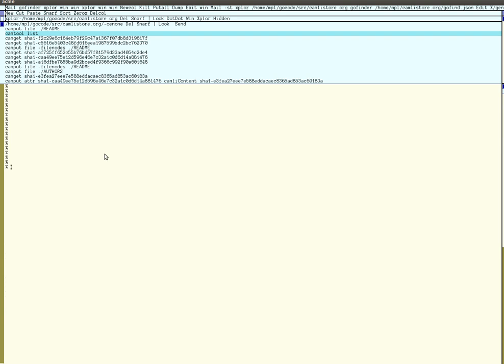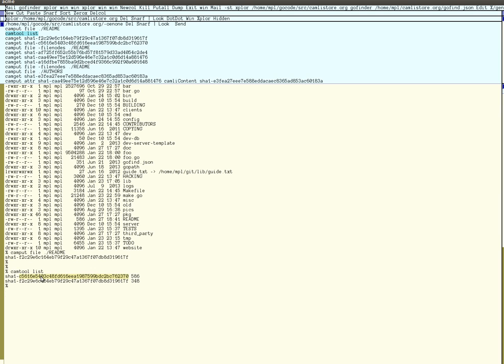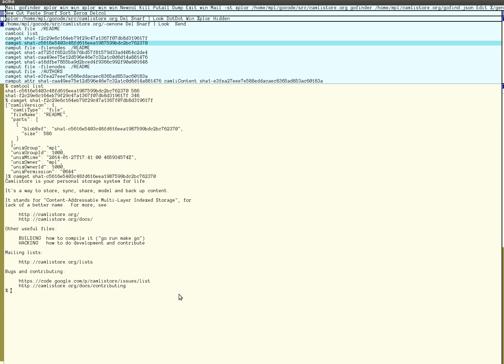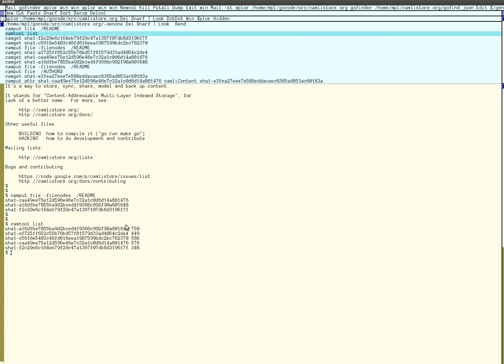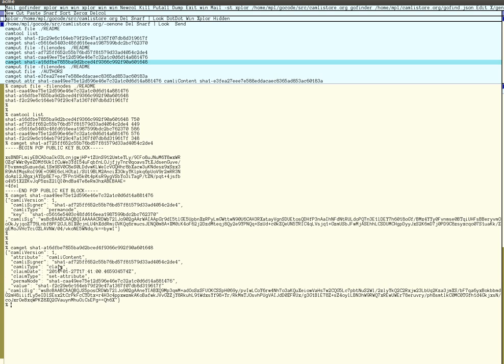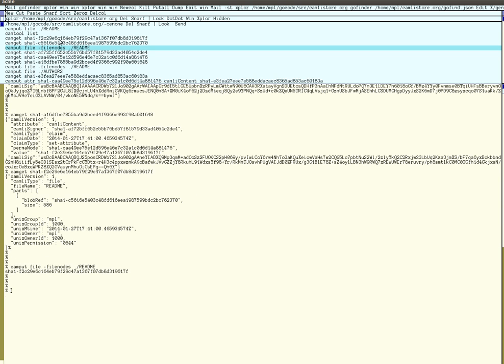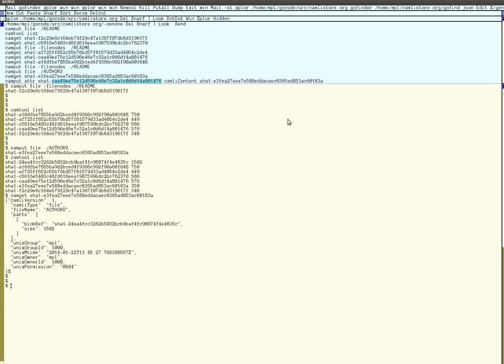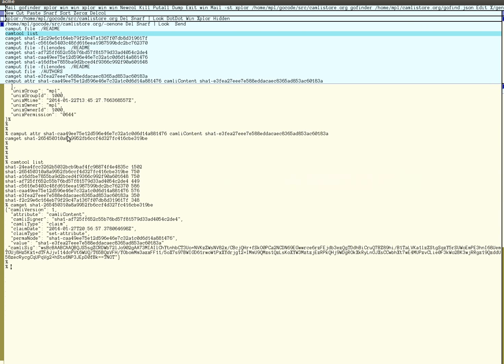getting started with camput and the camlistore client tools (acme version)